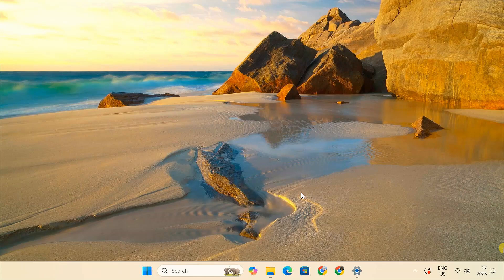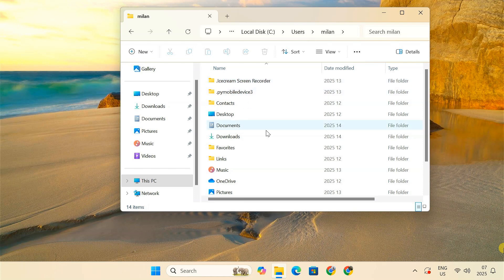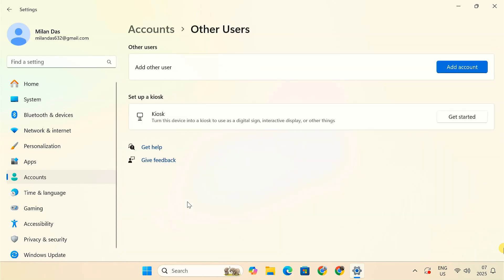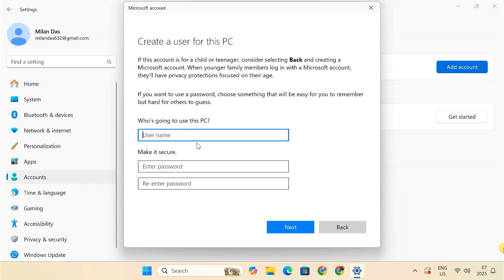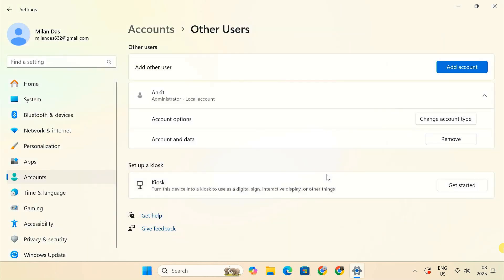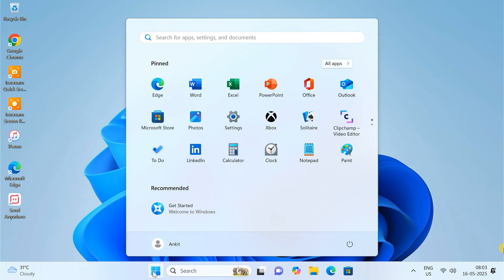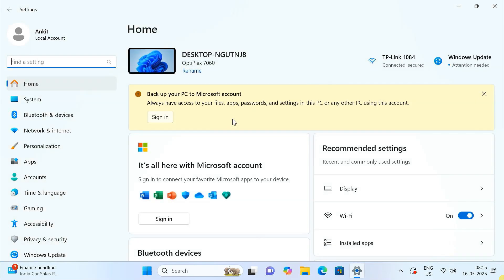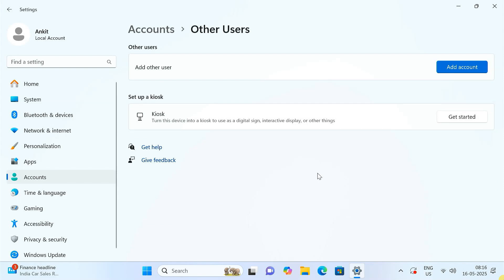How to Delete an Administrator Account in Windows 11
Learn how to delete an Administrator account in Windows 11 safely and effectively. Whether you're looking to switch to a different user profile or clean up unused accounts, this step-by-step tutorial will guide you through the entire process. In this video, we'll remove the admin account without affecting your system.

Watch till the end to ensure you don’t accidentally lock yourself out of your PC.